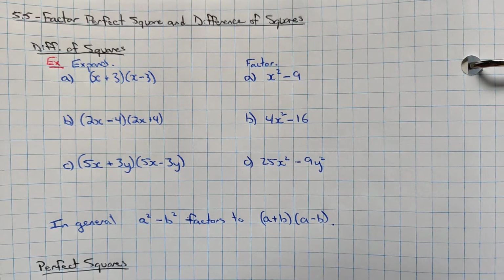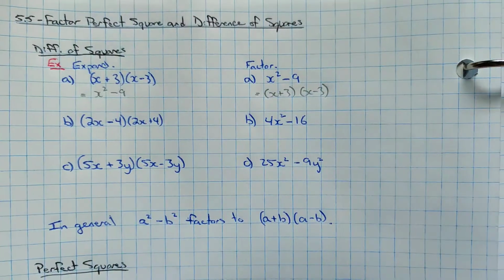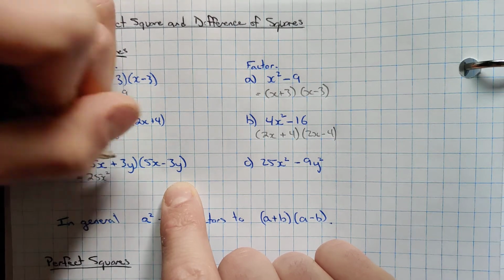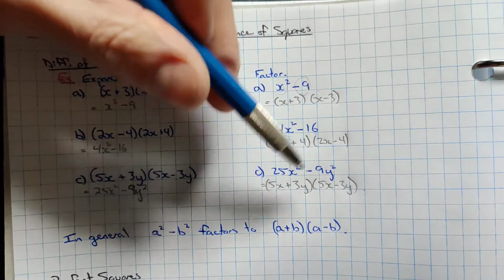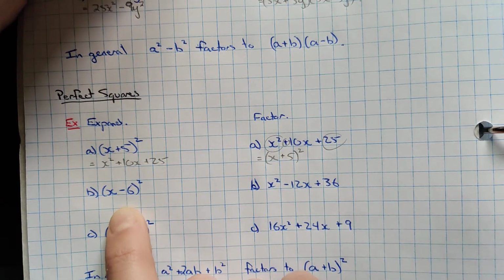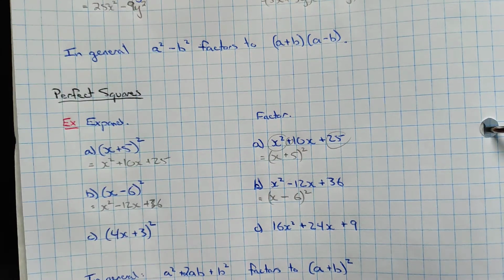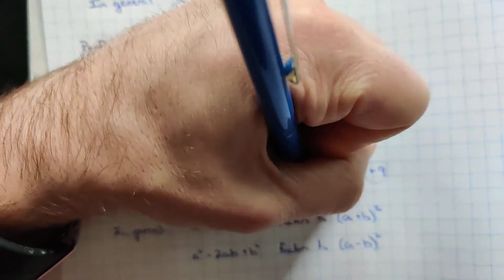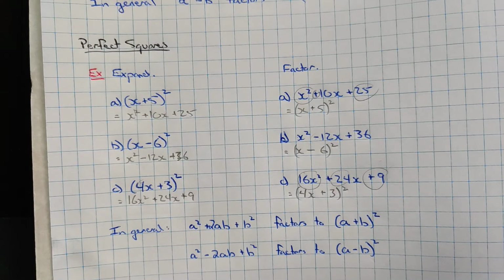MPM2D - 5.5 - Factoring Difference of Squares and Perfect Square Trinomials